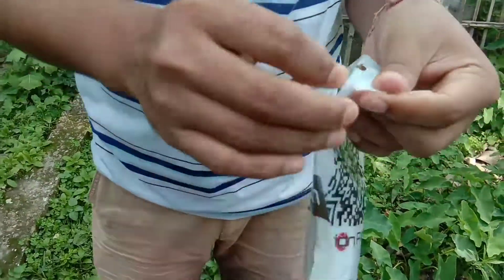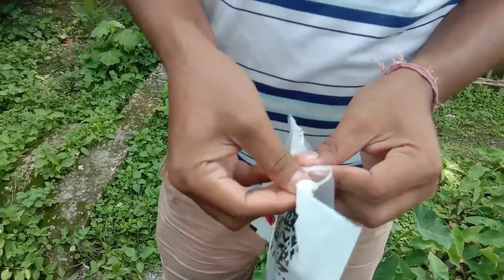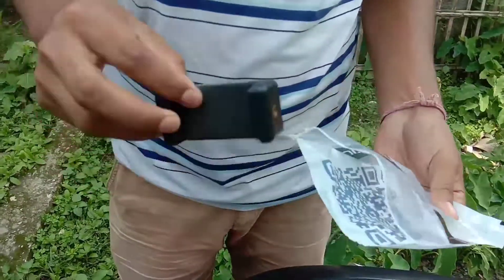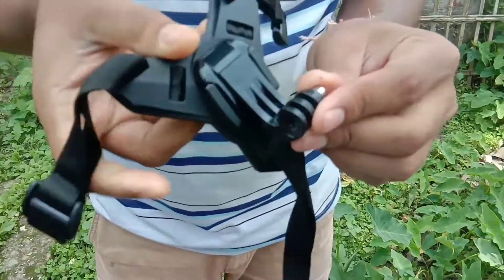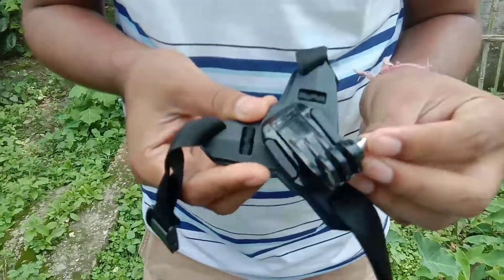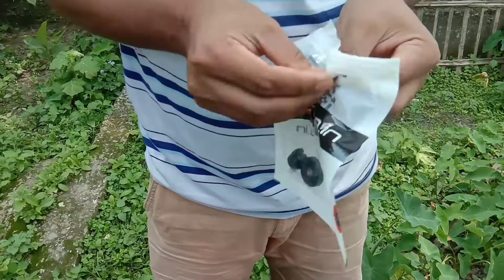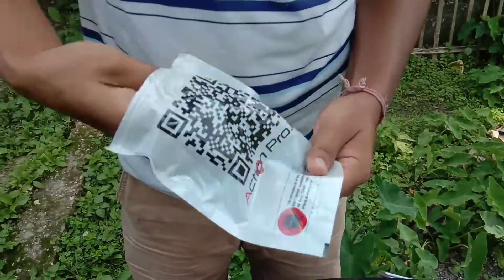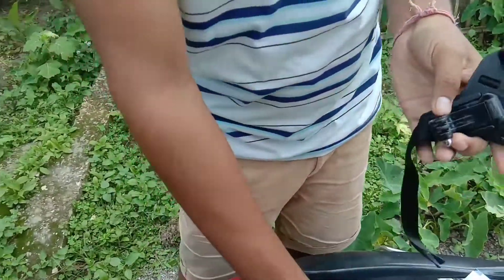Start professional motovlogging with a mobile phone📱 ||Action pro helmet mount